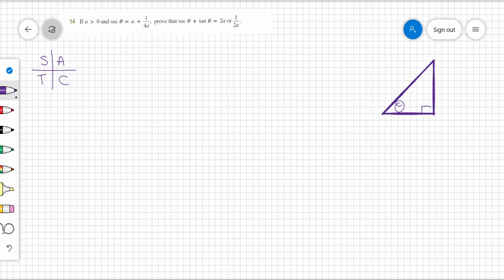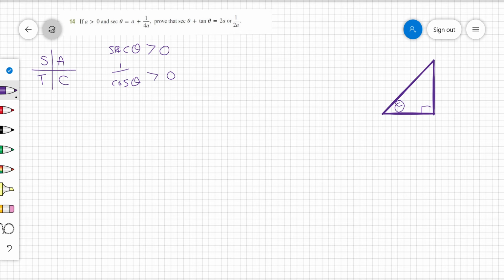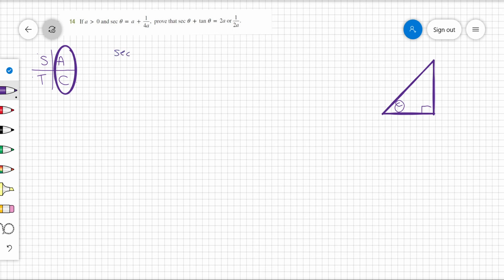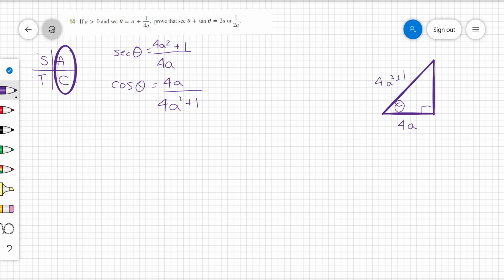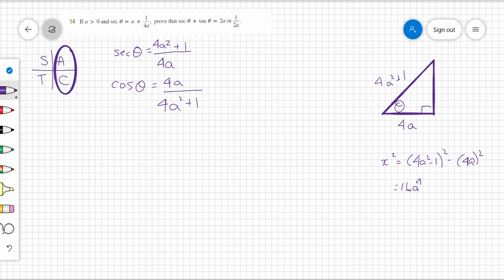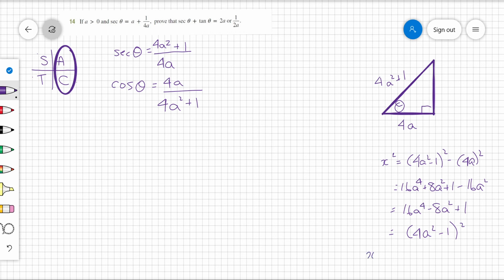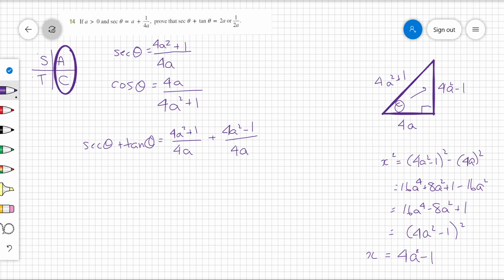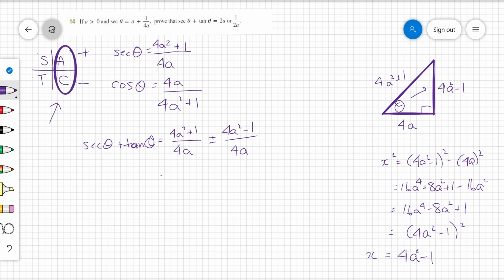Q14 Ex 6F Explained